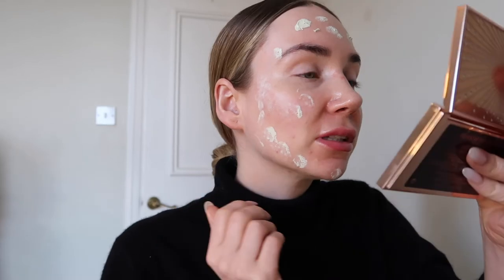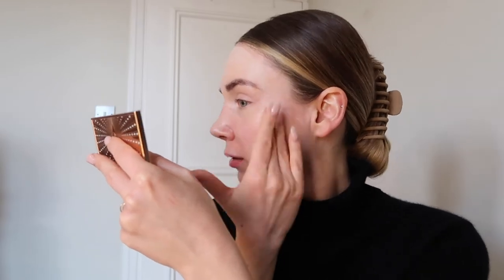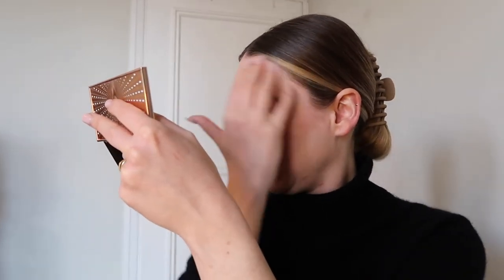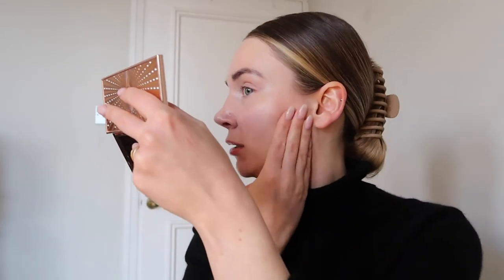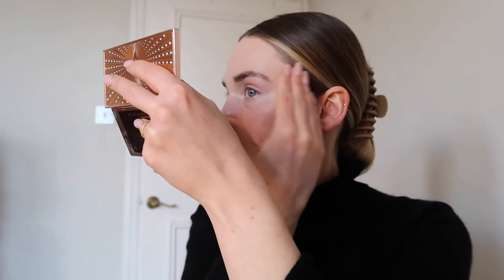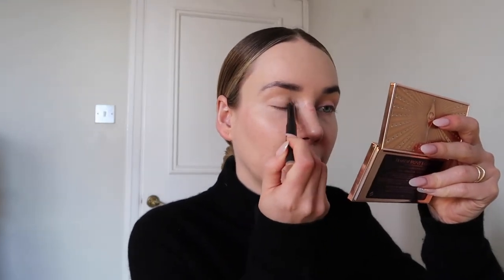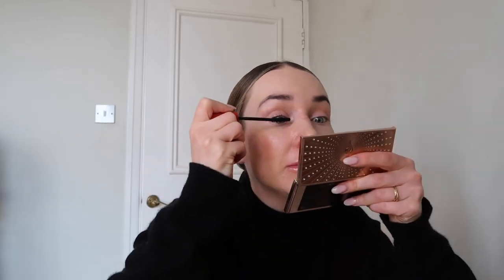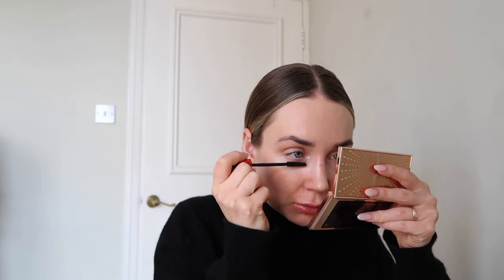DR JART CICAPAIR COLOR CORRECTING TREATMENT / REVIEW / DEMO.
Hi Love! Welcome back by a new video on my channel.
Thank you so much for being here, I really appreciate it.

Today I am sharing this super interesting product with you guys, which is the Dr Jart+ Cicapair Tiger Grass Color Correcting Treatment.
I am sharing my thoughts and show you guys how it looks on my skin, I hope that this review is helpful.

I hope that you enjoy watching this video and see you very soon!
Lots of love, Wiesje.